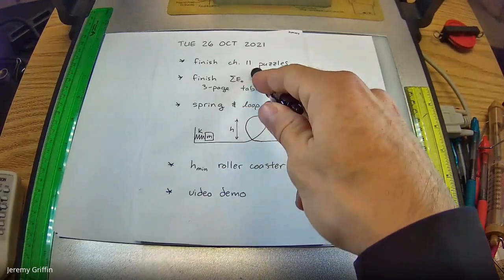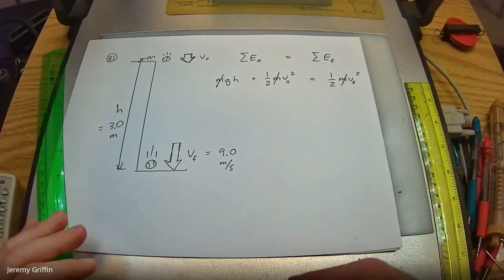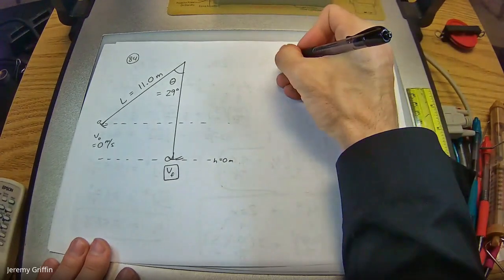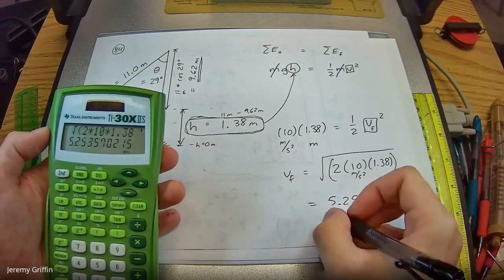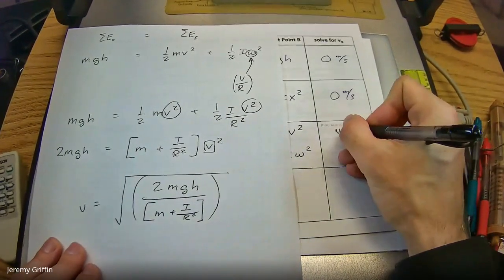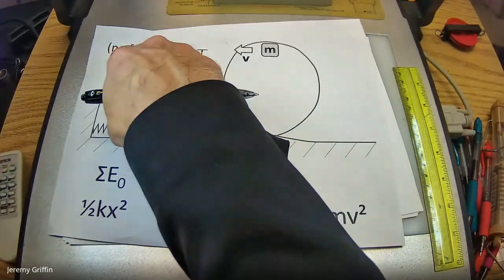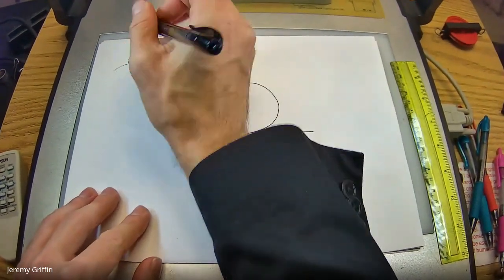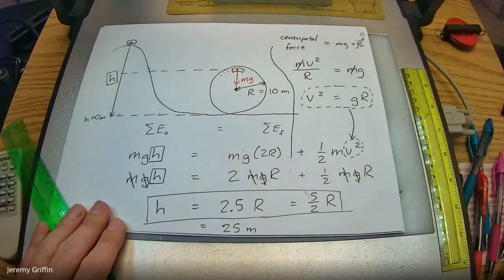2021 1026 Physics Honors Day 54